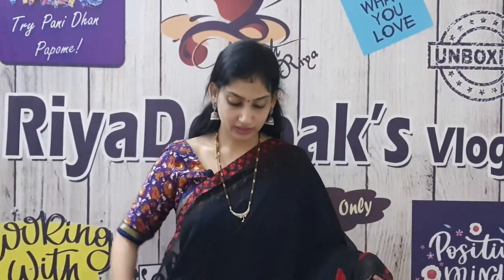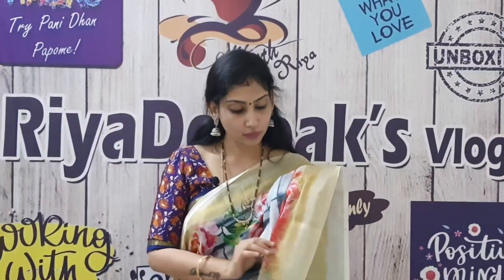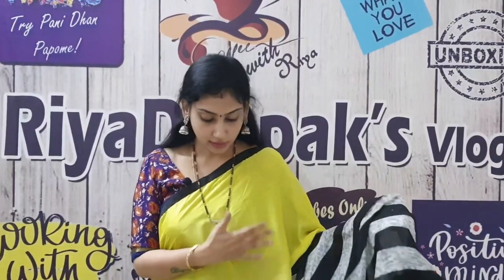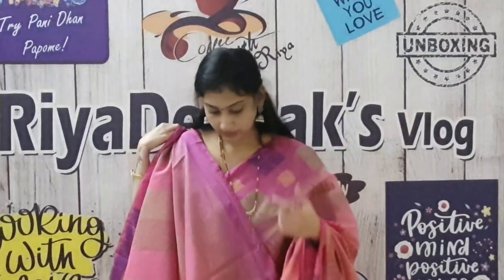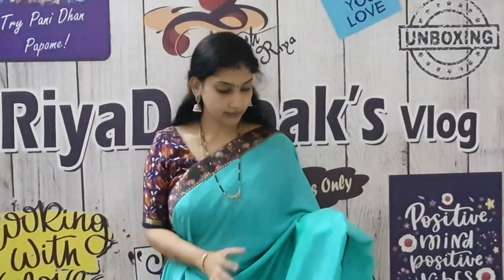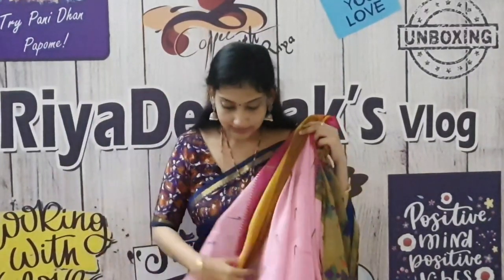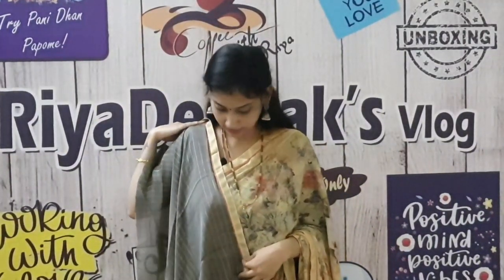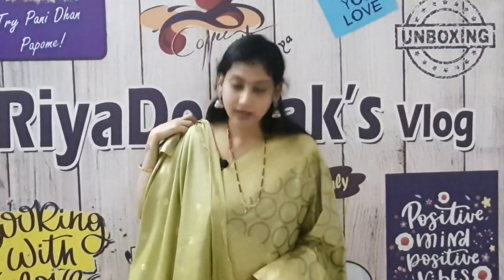Sarees Collections From Unique Trendz|Insta page collections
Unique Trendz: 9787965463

RiyaDeepak's vlog Insta id: riyadeepak26